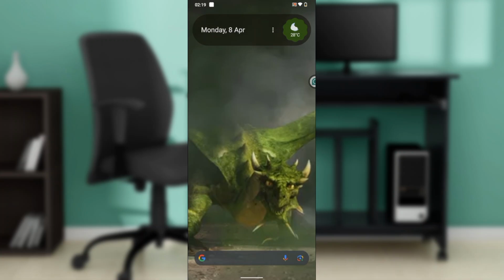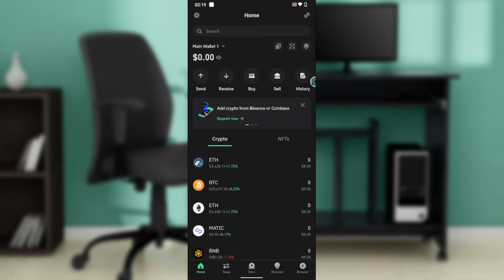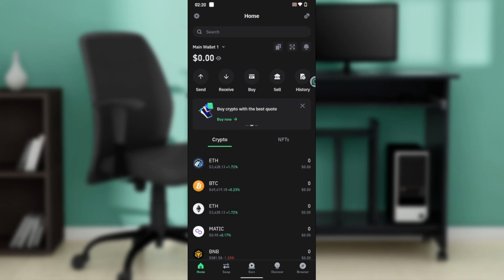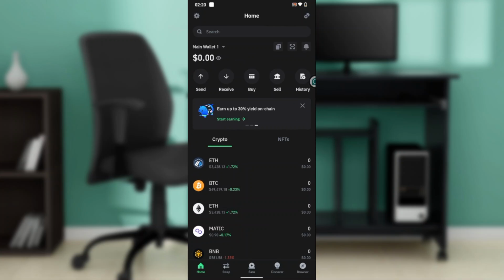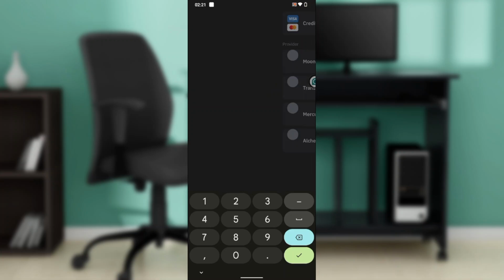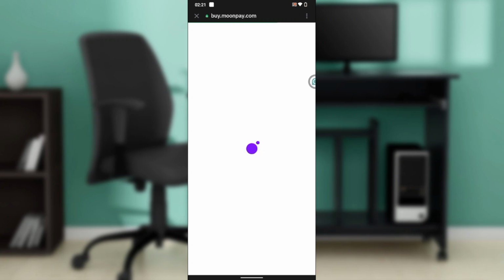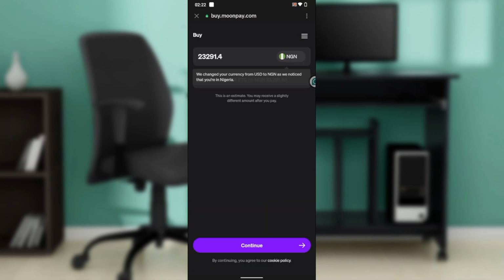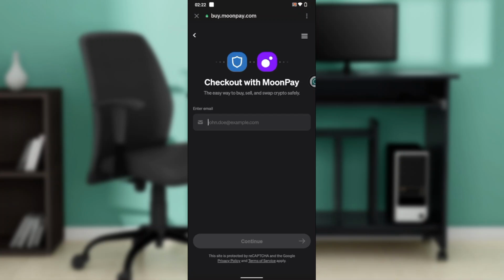How To Deposit Money Into Your Trust Wallet (Easiest Way)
In this video I will show you How To Deposit Money Into Your Trust Wallet. It would be good if you watch the video until the end so that you don't miss important steps.